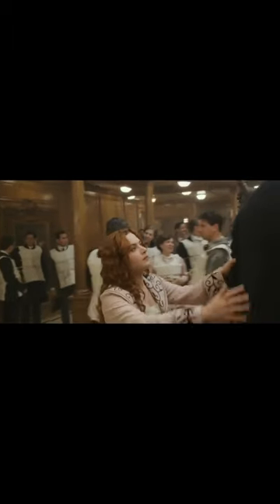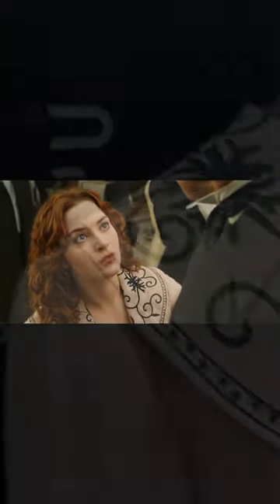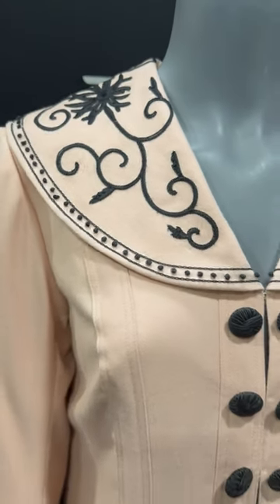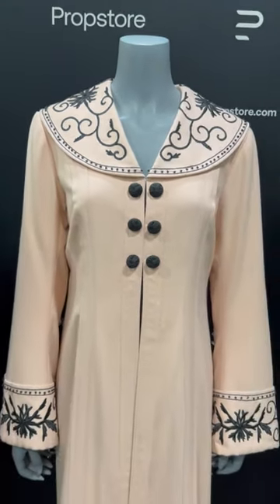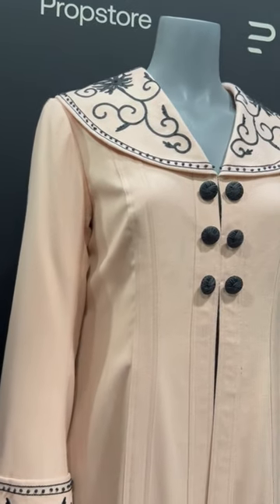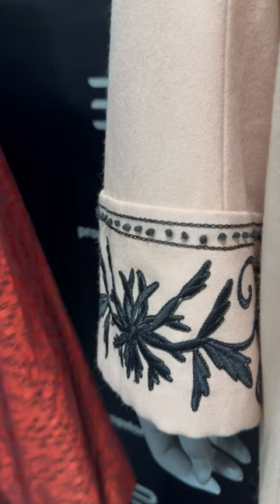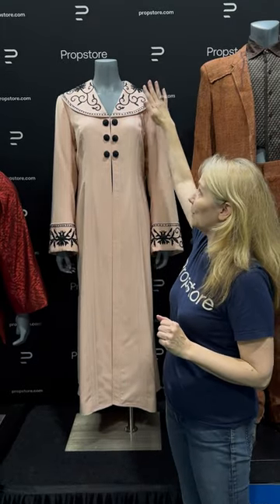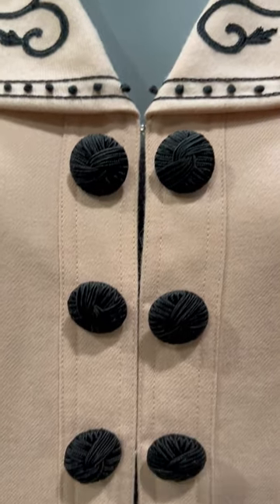Titanic | Rose DeWitt Bukater's (Kate Winslet) Sinking Coat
Some movies you never let go of...join Maegen as she discusses a beautiful piece of cinema history - Rose's coat, as seen during the climactic sinking scenes, in James Cameron's Titanic.⁠